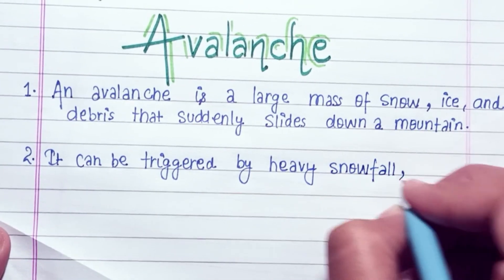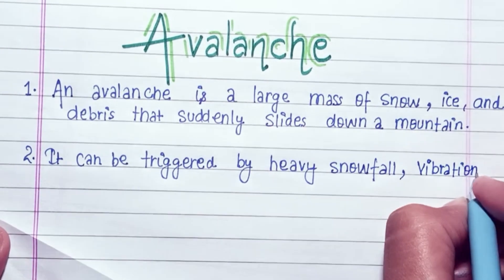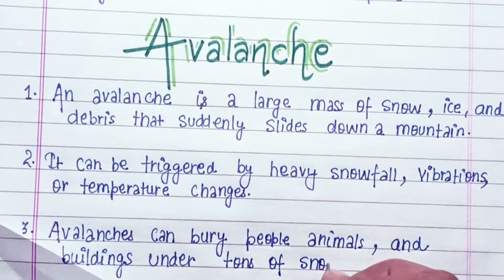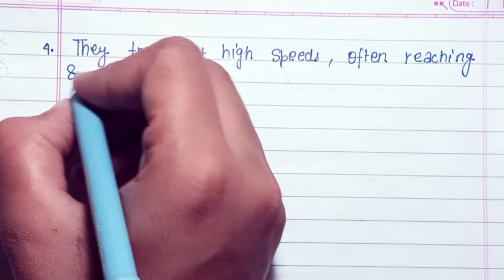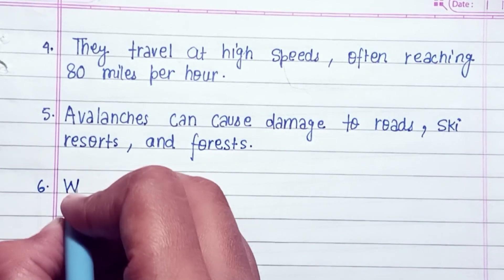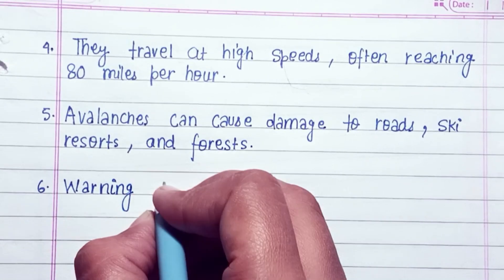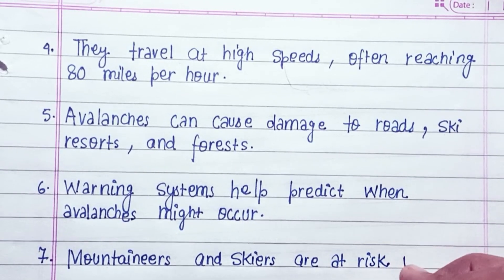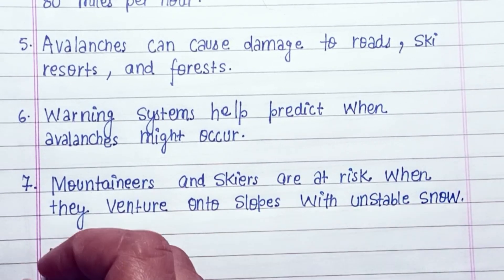10 lines on Avalanche|10 lines on Avalanche in English|About Avalanche in English|Few Lines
10 lines on Avalanche|10 lines on Avalanche in English|About Avalanche in English|Few Lines

🌨️ What is an Avalanche?
An avalanche is a sudden and rapid flow of snow, ice, and debris down a mountainside. It can be triggered by natural factors like heavy snowfall, temperature changes, and earthquakes or human activities like skiing and loud noises. Avalanches are powerful and can cause destruction in seconds!

🌨️ हिमस्खलन क्या होता है?
हिमस्खलन बर्फ, बर्फ़ीले टुकड़ों और मलबे का अचानक पहाड़ से नीचे गिरना होता है। यह भारी बर्फबारी, तापमान परिवर्तन और भूकंप जैसी प्राकृतिक घटनाओं या स्कीइंग और ऊँची आवाज़ों जैसी मानवीय गतिविधियों से हो सकता है। यह बहुत तेज़ और खतरनाक हो सकता है!

⚠️ Topics Covered in This Video:
🔹 What causes an avalanche? ❄️
🔹 Types of avalanches 🏔️
🔹 How to stay safe during an avalanche ⛑️
🔹 Real-life avalanche incidents 📖
🔹 How to survive if trapped 🚑

⚠️ इस वीडियो में आप जानेंगे:
🔹 हिमस्खलन के कारण ❄️
🔹 इसके प्रकार 🏔️
🔹 हिमस्खलन से बचने के उपाय ⛑️
🔹 असली घटनाएं 📖
🔹 अगर फंस जाएं तो क्या करें? 🚑

💡 Stay informed and stay safe!